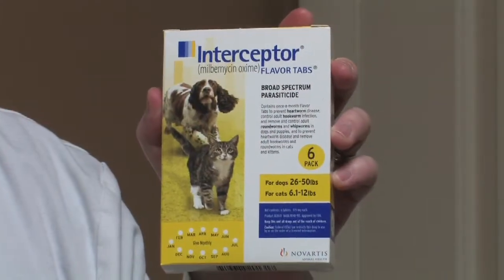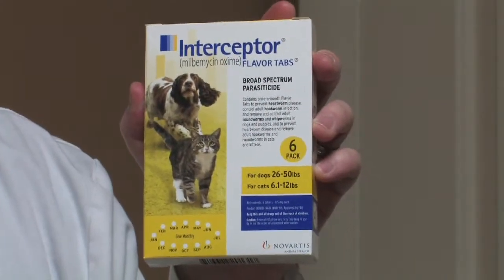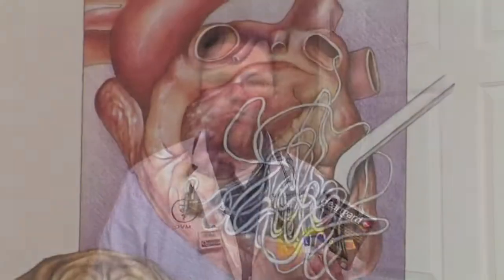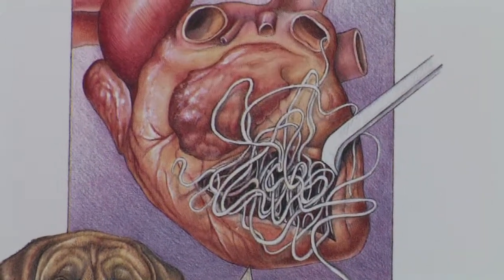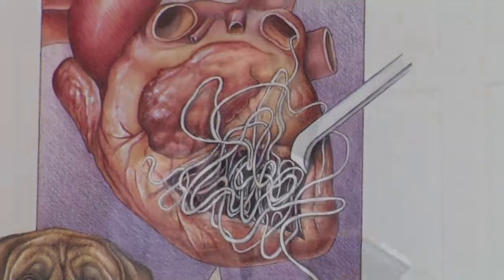Canine Diseases & Treatment : Heartworm Medication for Dogs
Heartworm medication for dogs is given to them once a month to kill off any baby worms that may exist in the animal's heart, though the medication does not kill of adult heartworms. Understand the importance of keeping a pet up to date on heartworm prevention with helpful information from an experienced veterinarian in this free video on pet care.